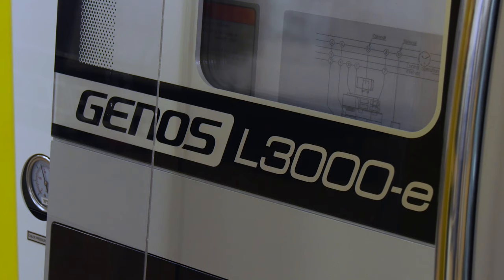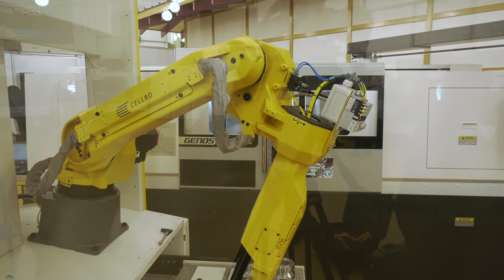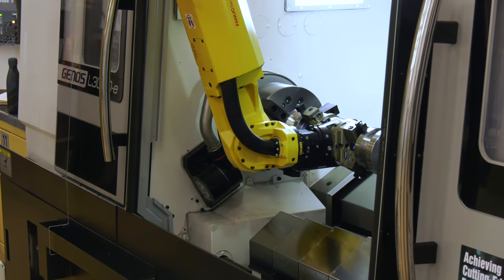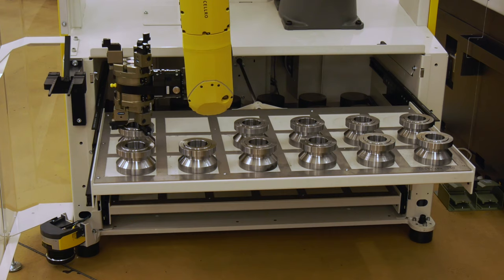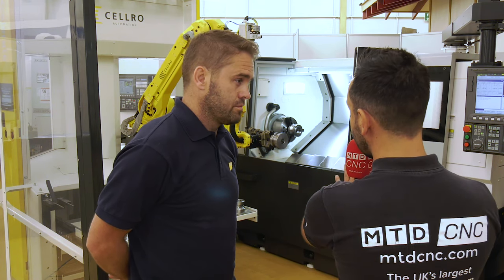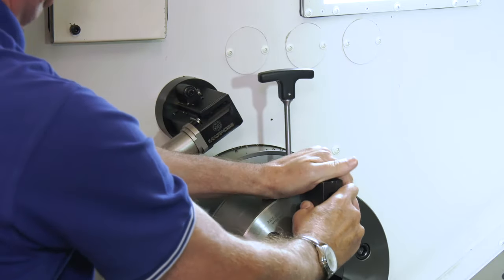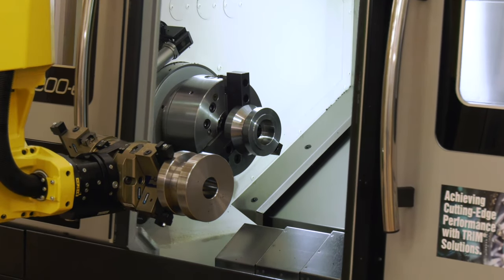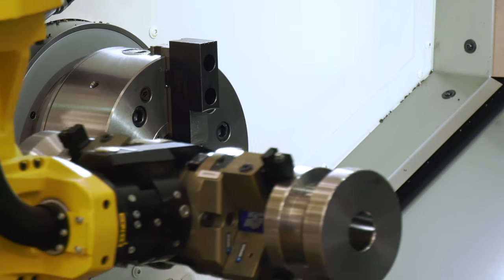Automating Set-Up’s with the NEW Bison Quick Change Chuck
MTDCNC recently visited NCMT to review an automated cell in which they are trialling the new Bison Quick Change Chuck, this Chuck can be used without automation to speed up set-up times or can be used with automation to not only automate component change over but also automate set-ups.